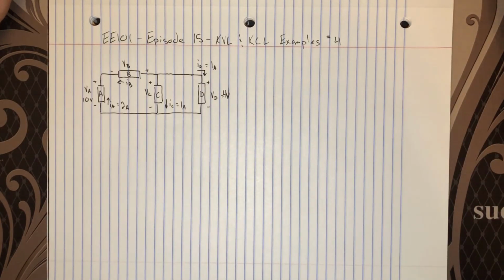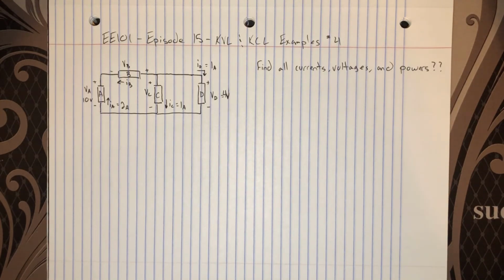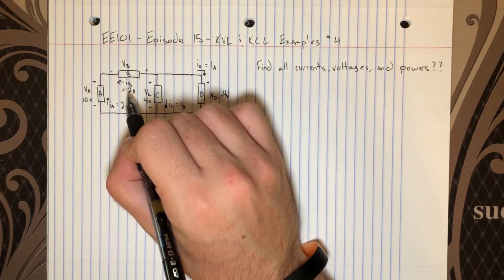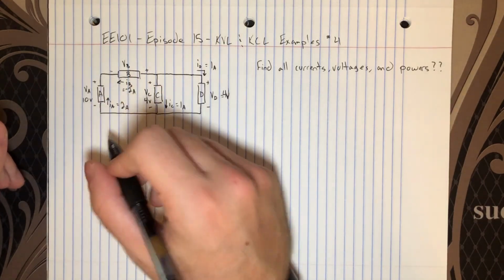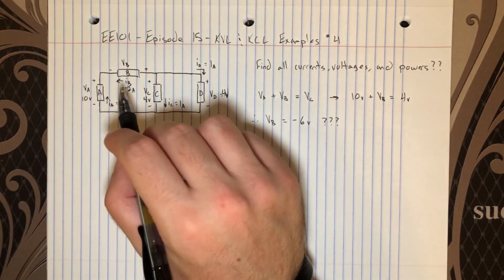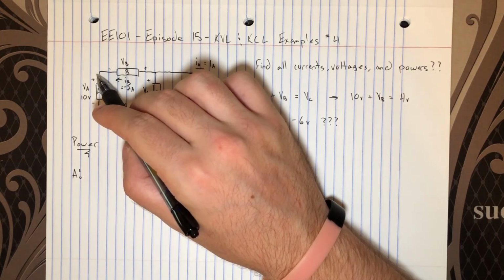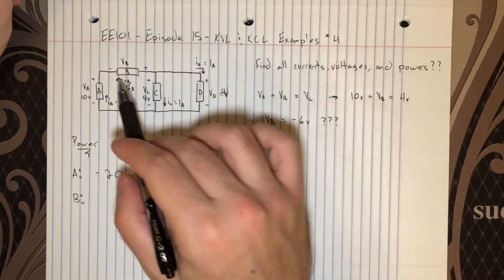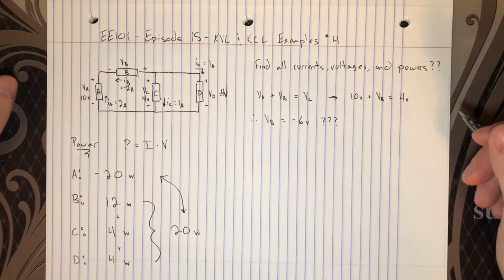Solving KVL & KCL Circuit Examples #4 - How To - Electrical Engineering 101 - Episode 15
In this video I use Kirchhoff's voltage law (KVL) and Kirchhoff's current law (KCL) to solve an example circuit for all its unknown voltages and currents.  I also walk through a power calculation in each circuit element to verify its conservation throughout the circuit.  This is a great way to check your work!  While it doesn't prove you're correct, it will certainly catch when you are wrong.  The next video will likely follow up with more examples.

If you listen closely you can here the faint sound of the NBA playoffs in the background of this video.  Sorry not sorry :)